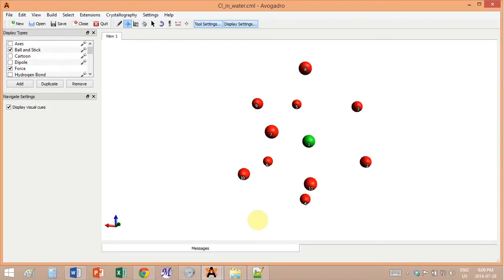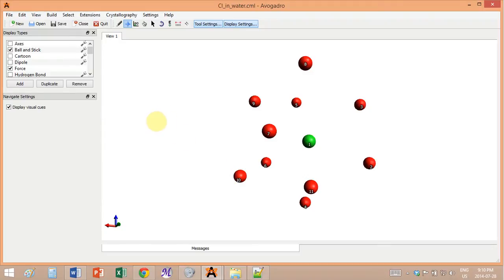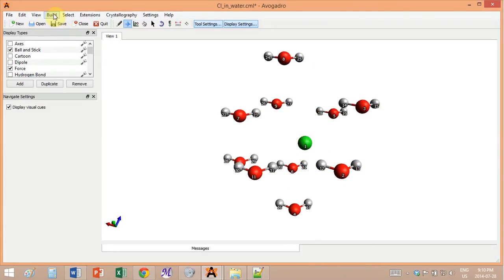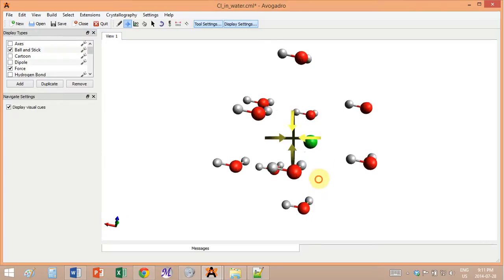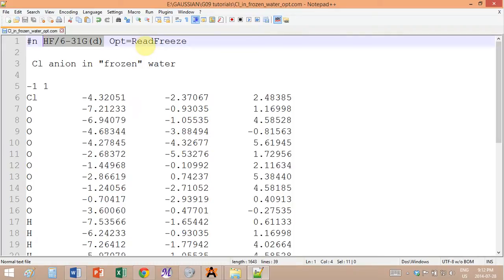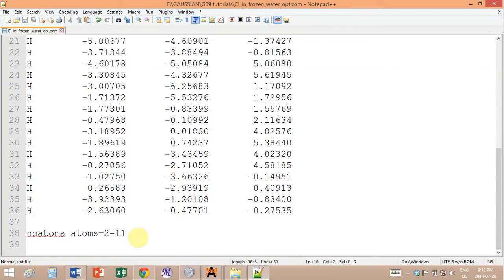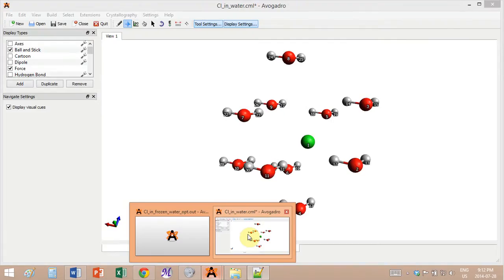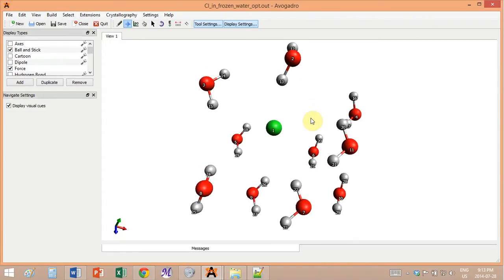Avogadro with Gaussian: Freeze Coordinates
Tutorial on how to create input and run a simulation with some "frozen" atoms using Gaussian and Avogadro.
If ReadFreeze doesn't work for you, use ModRedundant. Here is the link to the description in the Gaussian manual